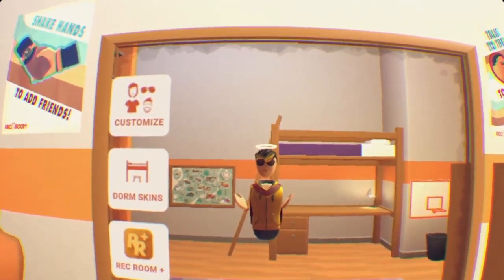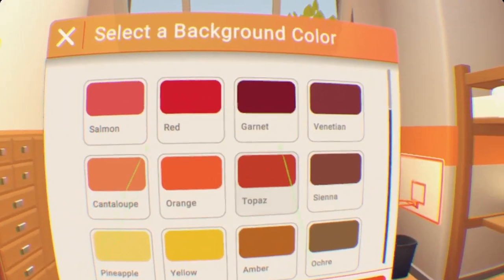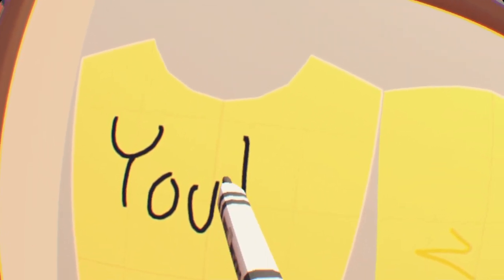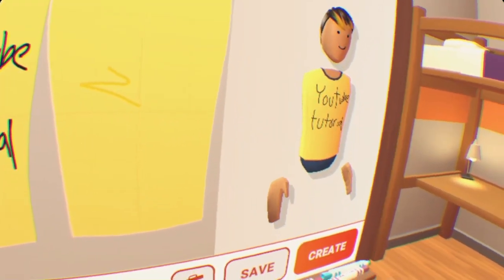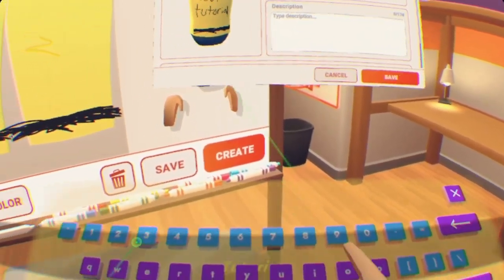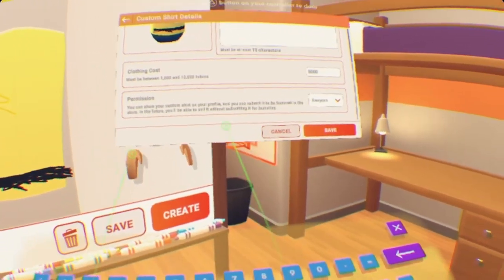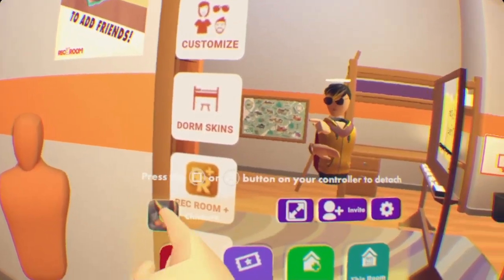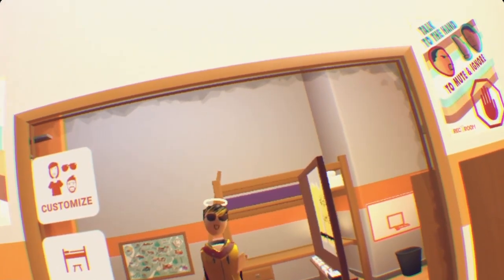Rec Room Tutorial | HOW TO MAKE AND SELL CUSTOM SHIRTS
I'm back, so here is a tutorial for you guys!

Want me to do a tutorial of whatever you would like?